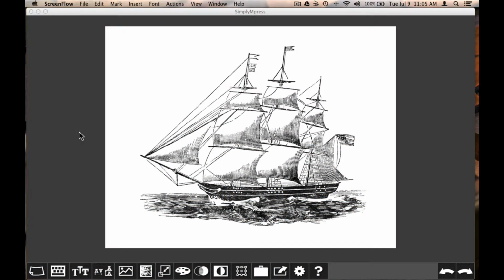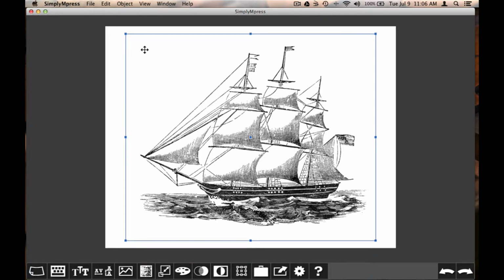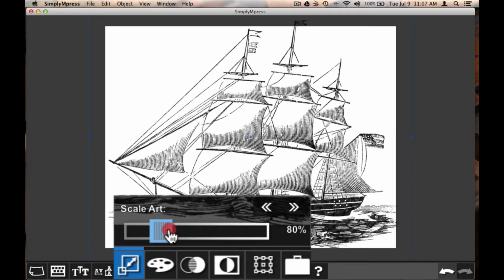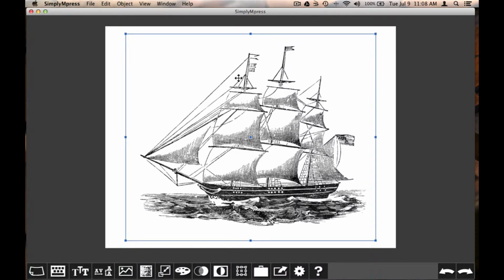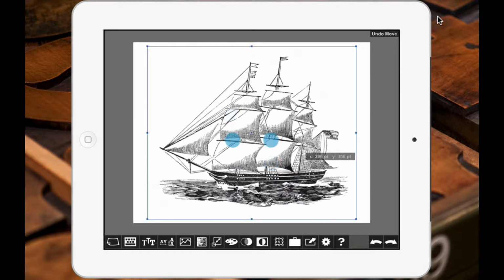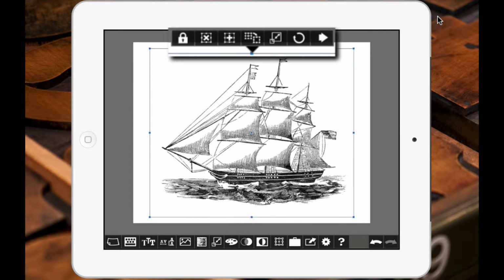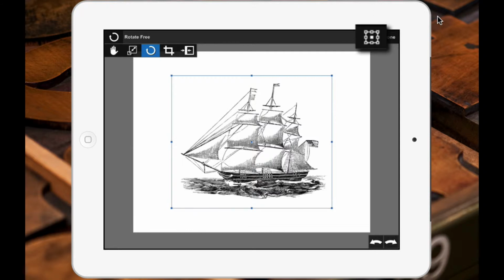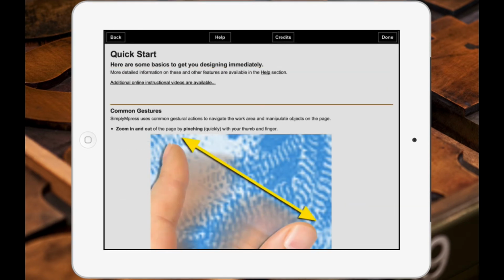SimplyMpress - Scale and Rotate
How-to video on using the Rotate and Scale features in SimplyMpress on desktop and mobile devices.